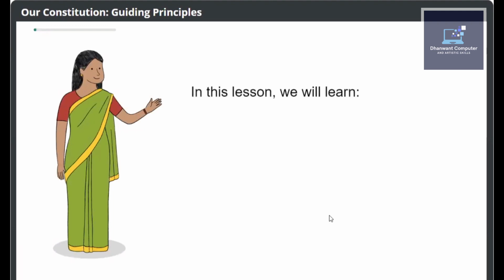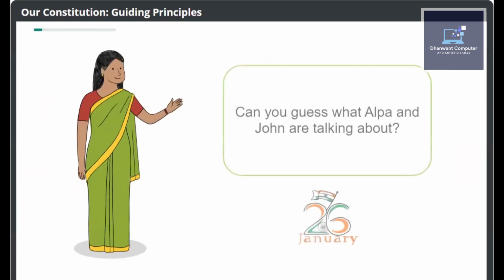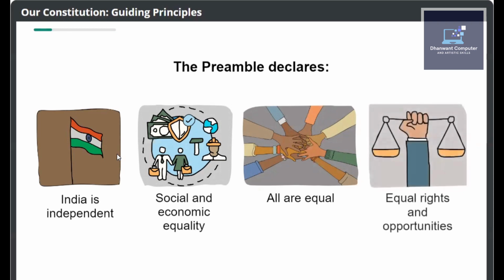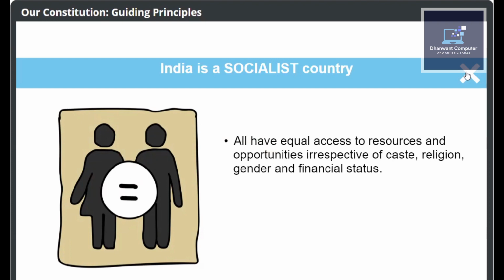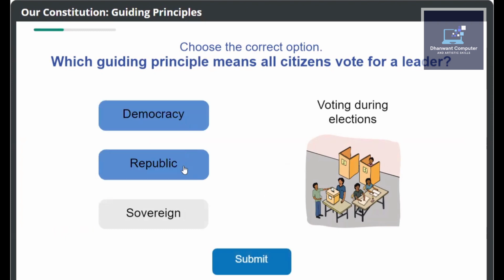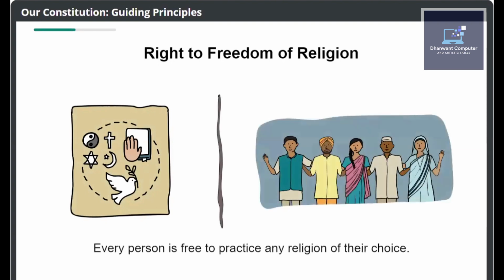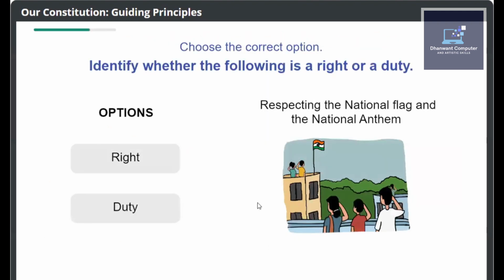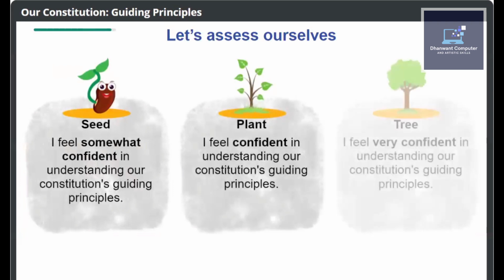Our Constitution: Guiding Principles || Employability Skills Module-2 || Fundamental Rights & Duties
More Employability Skills